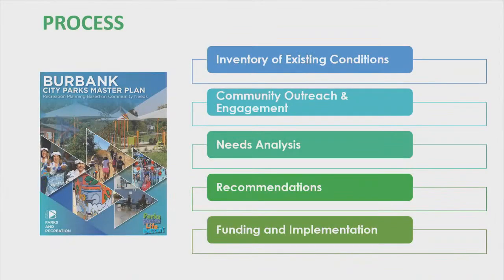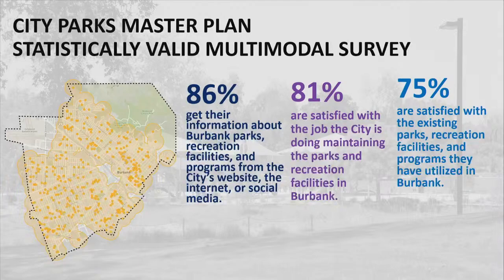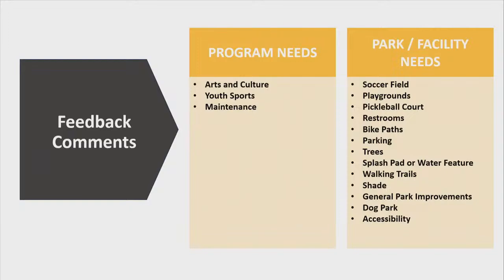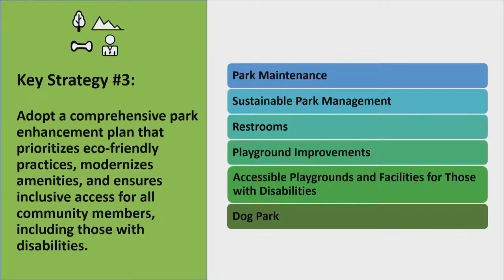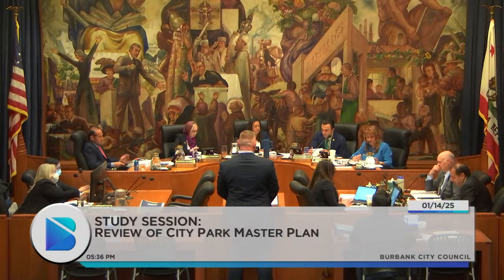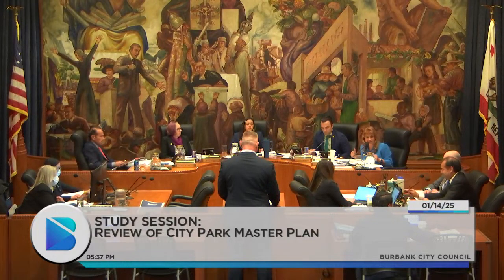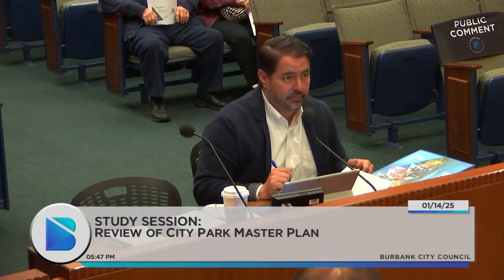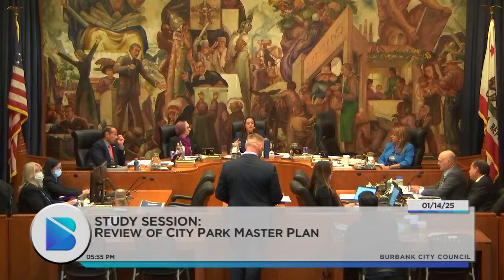Burbank City Council Study Session Meeting - January 14, 2025